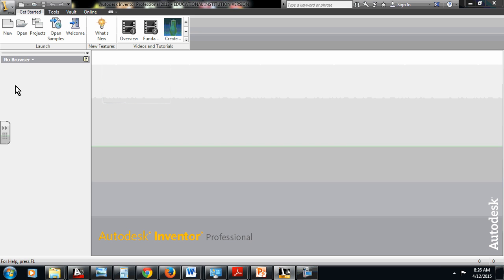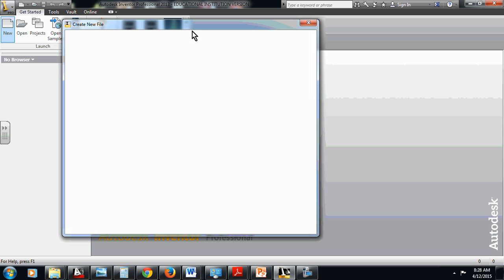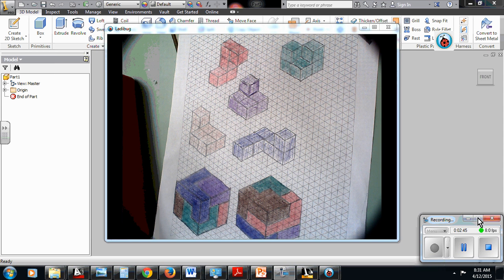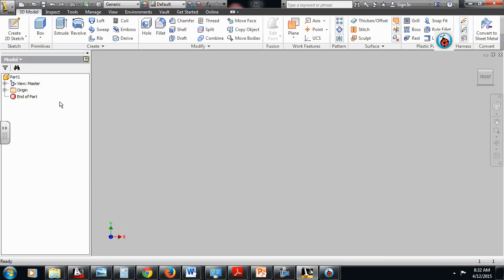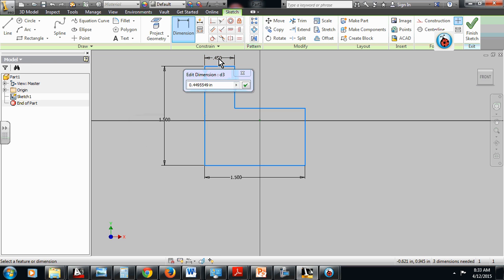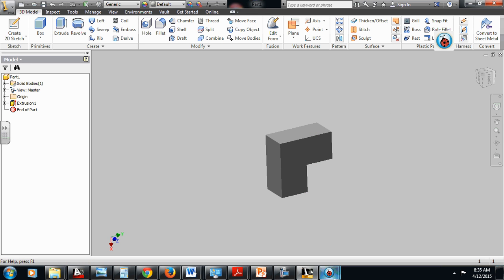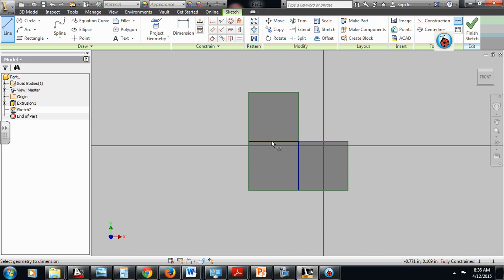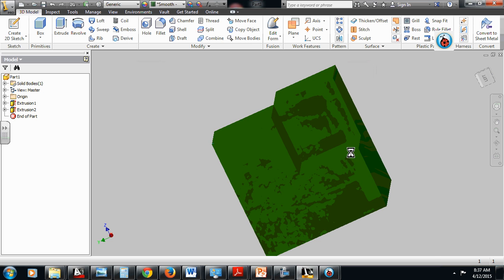IED-Inventor Part Drawing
This video is to help students draw a Puzzle Cube part in Autodesk Inventor.